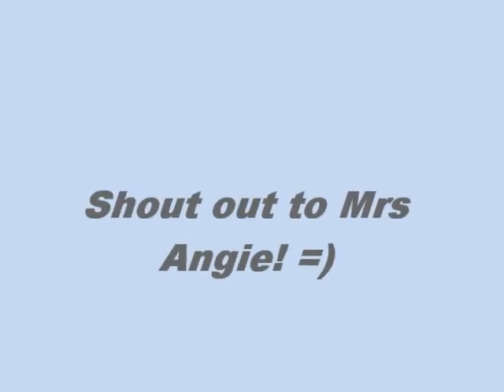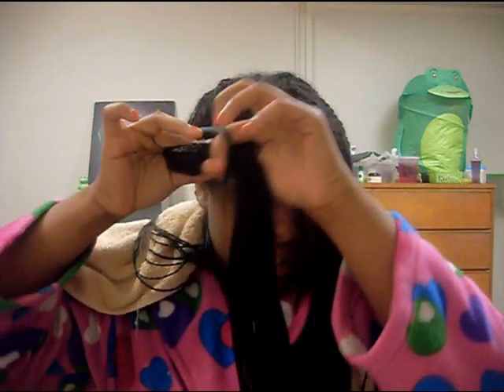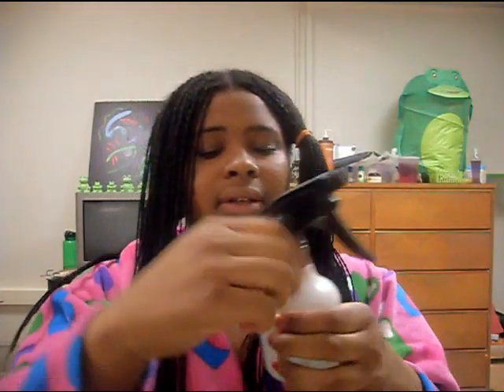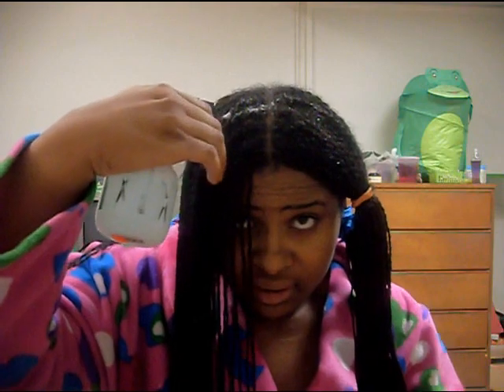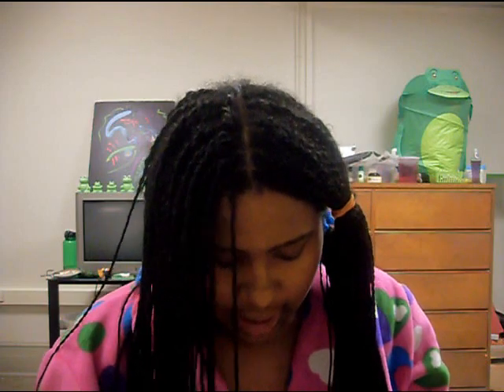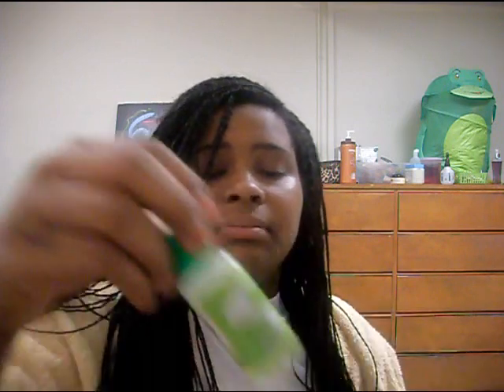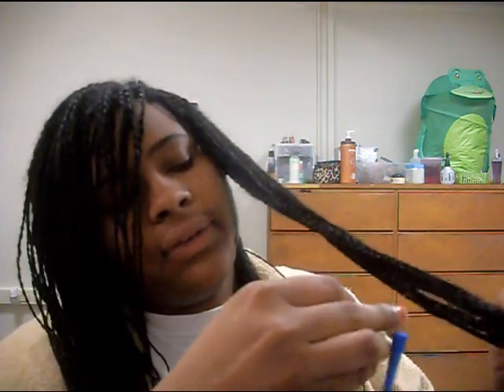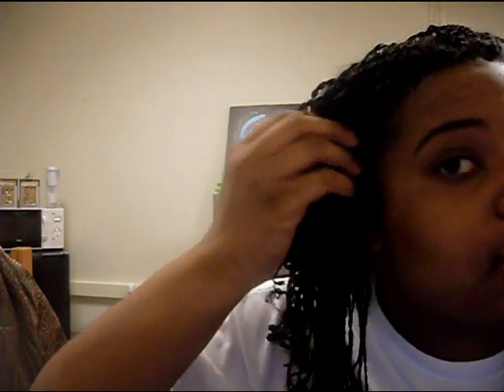How to Wash Sengalese twists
How to Wash and Cut sengalese twists!